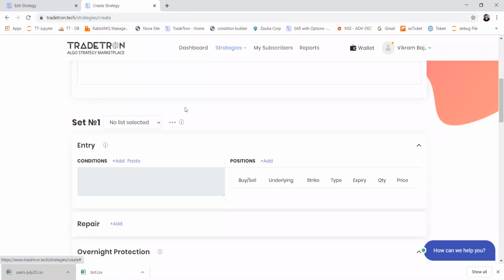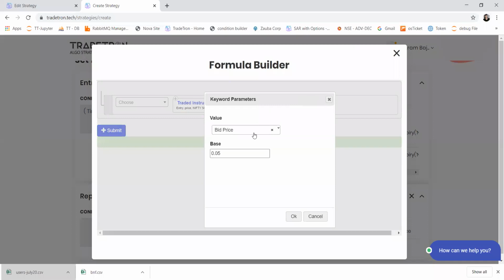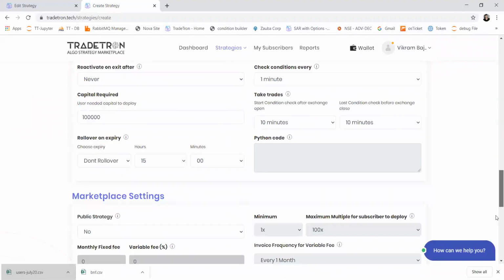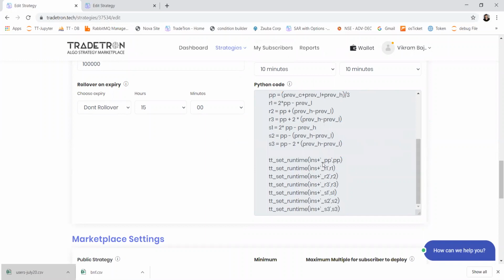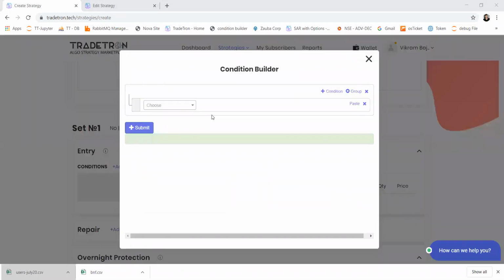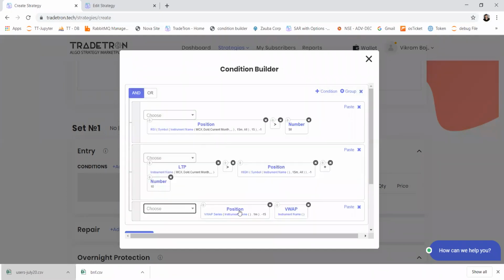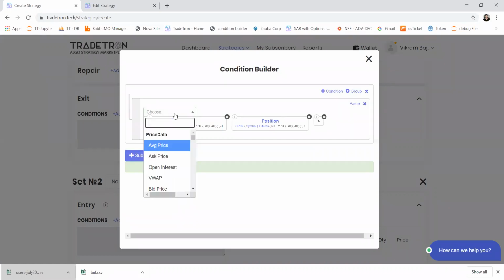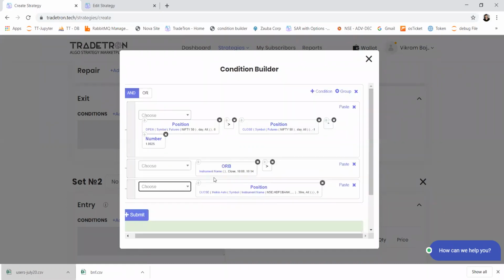Pivot Point and SLM Order on Tradetron: Simplify Your Automated Trading Journey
Unlock the secrets of Pivot Point Strategy and SLM (Stop Loss Market) Orders on Tradetron, a powerful platform for automated trading. In this video, we provide an in-depth guide to mastering these essential trading tools to help you minimize risk and maximize profit.

In this video, you'll learn:
🔹 What is the Pivot Point Strategy, and how to use it effectively?
🔹 How to implement SLM Orders for risk management?
🔹 Step-by-step instructions to create a winning automated trading strategy on Tradetron.

At The Gateway of Investment, we believe investing is a path to fulfilling your financial aspirations. Join us as we explore innovative strategies to turn your goals into reality.

Ready to start your trading journey?